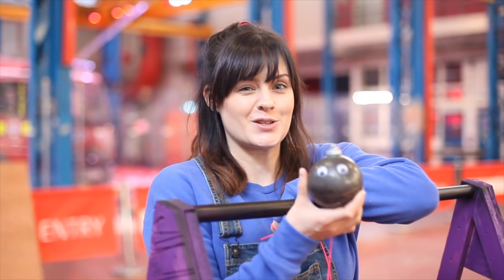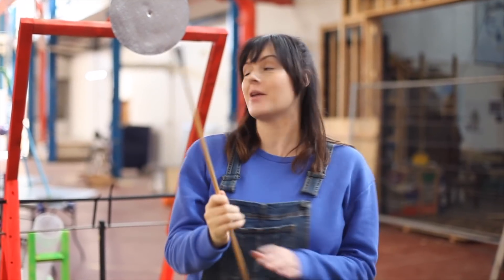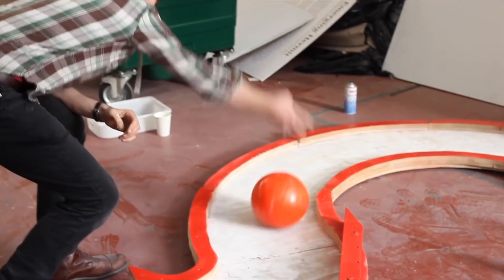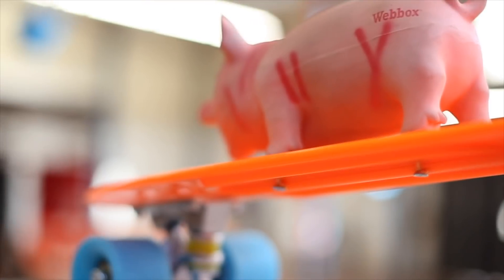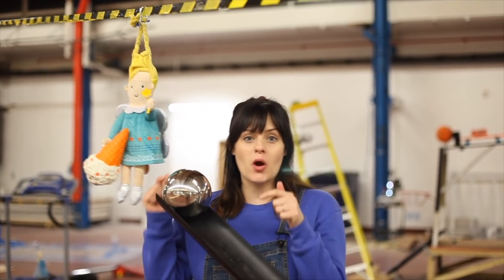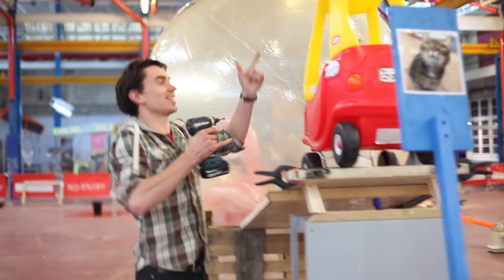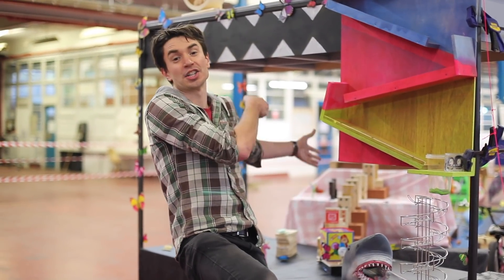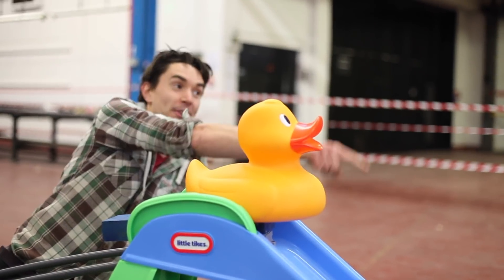Rube Goldberg Behind the Scenes | Kids Invent Stuff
This is our BIGGEST Build to date a Rube Goldberg machine including 60 kids inventions ideas. Our featured inventors are:

We had a fantastic team of helpers for this build:

Anne Butler
Ben Tidy
Alfie Gidley
Natasha Simons
Peter Amos
Darren Wain
Kisha Bradley

with volunteers from RS Components:

Laura Giddings
Jo Faulkner
Debbie Monatgue
Alexandra Winter
Jodie Mitchell
Gillian Russell
Will James Sayer
Vanisha Patel
Andrew Rowe
Neil Manly
Chazz Bram
Brandon Barby
Lesley Steggles

And a big THANK YOU to our build and test sponsor Autodesk

And big THANK YOU to the Institute of Imagination for hosting this build and test, we loved building at their Imagination Workshop and would highly recommend a visit!

And a big THANK YOU to The Royal Commission for the Exhibition of 1851

This project is to celebrate Year of Engineering.